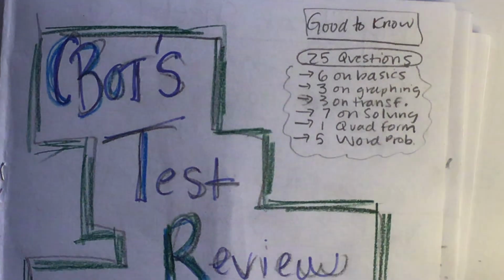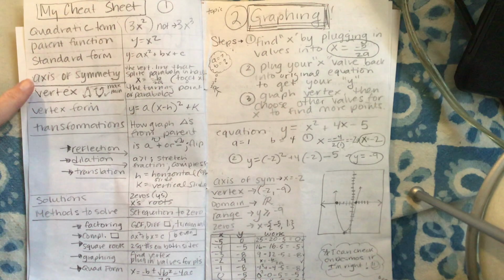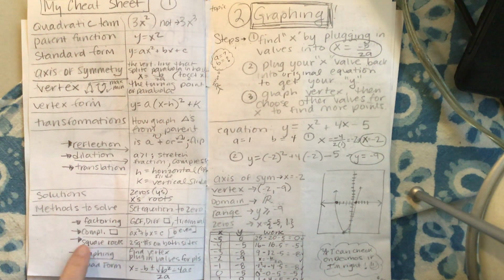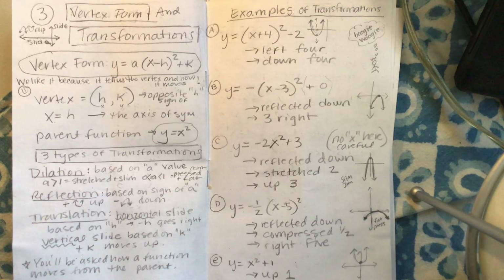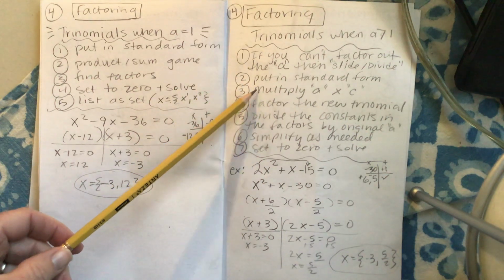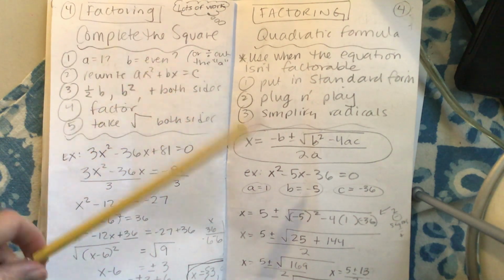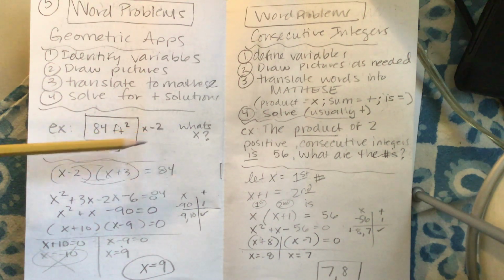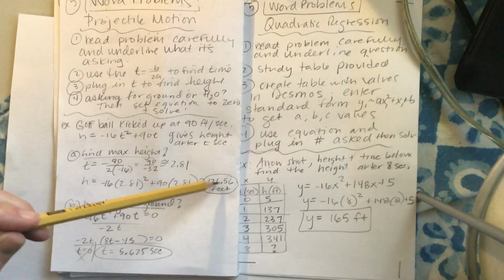Alg 1B: Quadratic Review book and test info